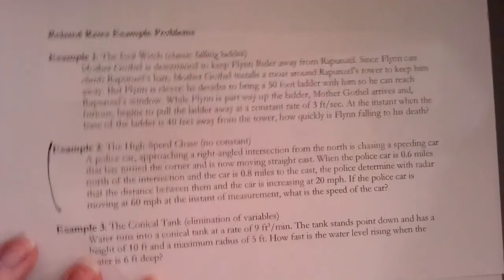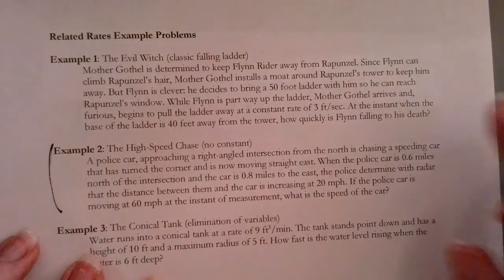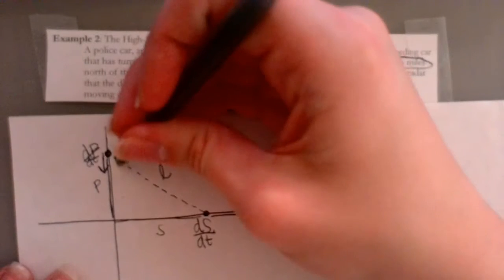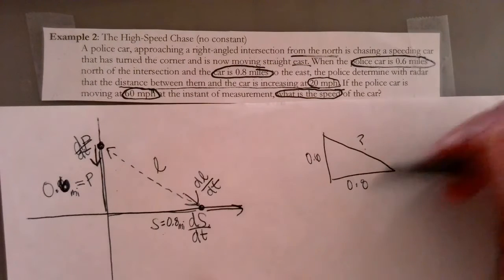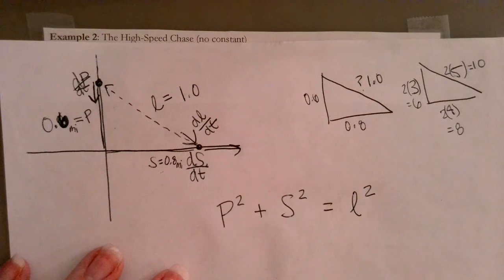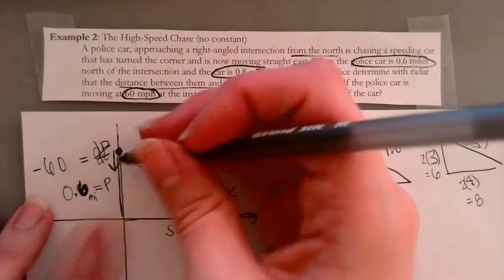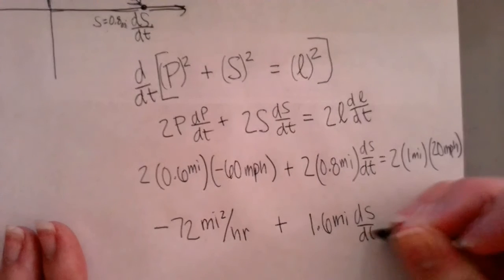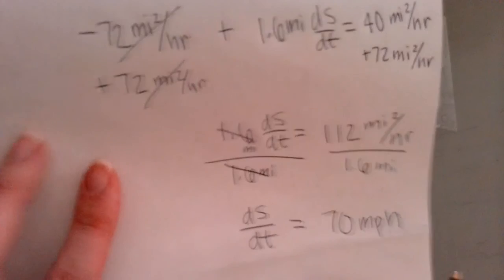Related Rates example problem 2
Related rates example problem / "the high speed chase"